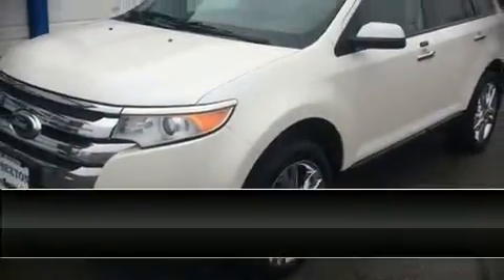2011 Ford Edge SEL in Moline, IL 61265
Sexton Ford
3802 16th Street

You can expect a lot from the 2011 Ford Edge. It features a front-wheel-drive platform, an automatic transmission, and a 3.5 liter 6 cylinder engine. Ford infused the interior with top shelf amenities, such as: front and rear reading lights, 1-touch window functionality, variably intermittent wipers, a trip computer, fully automatic headlights, an overhead console, and air conditioning. Audio features include a CD player with MP3 capability, steering wheel mounted audio controls, and 6 well positioned speakers. With side curtain airbags supplementing the rest of the safety network, you can be assured that you and your passengers will experience top-tier protection. We pride ourselves in the quality that we offer on all of our vehicles. Stop by our dealership or give us a call for more information.